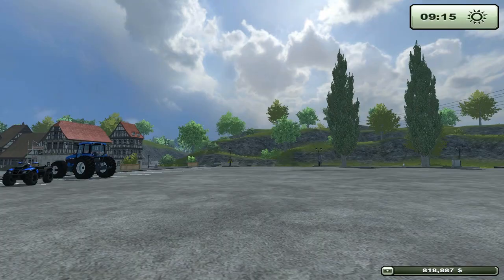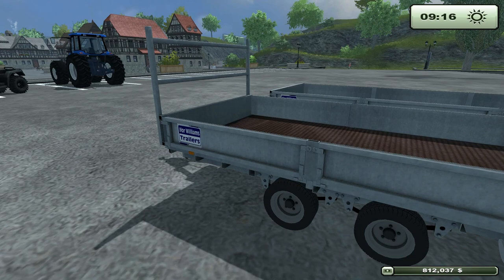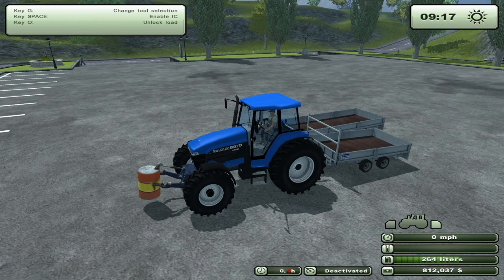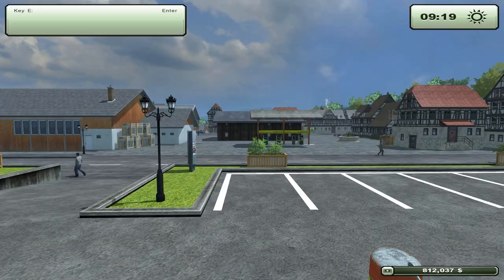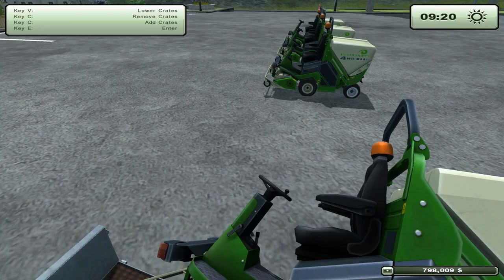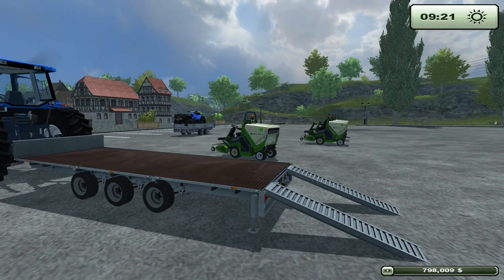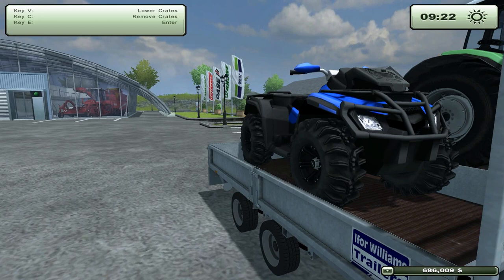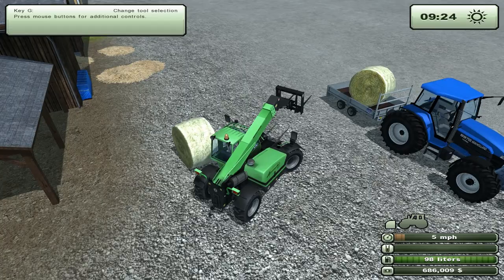Farming Simulator 2013 Mod Spotlight - Ifor Williams Flat Bed Trailers